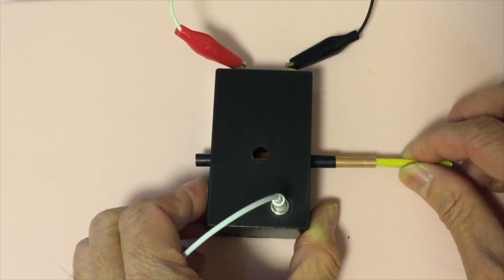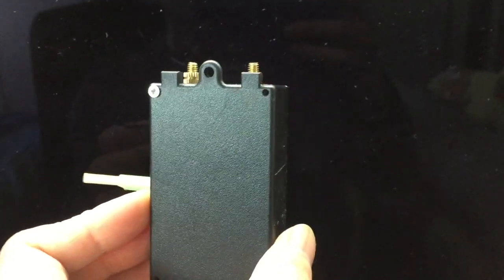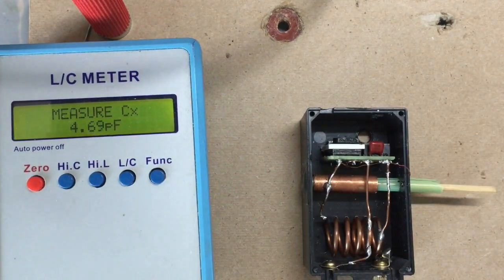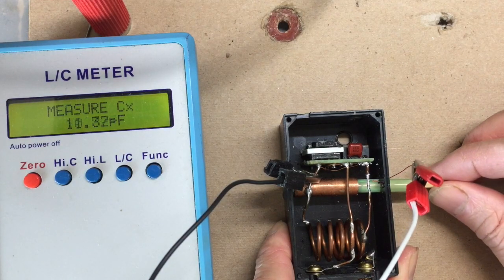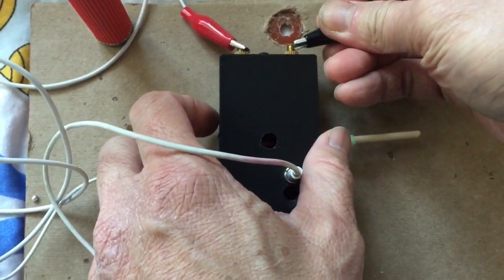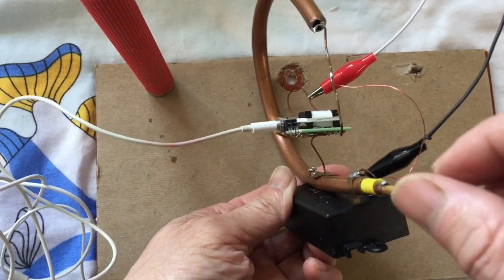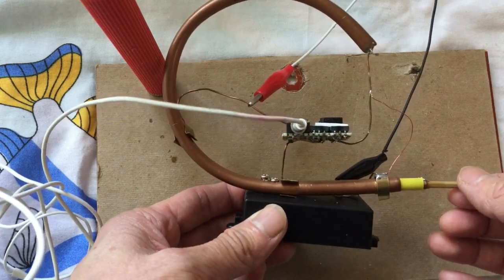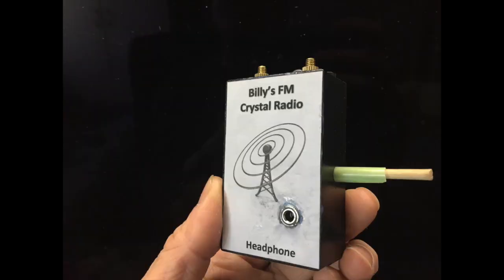Improve the DIY variable Cap using copper pipe on the FM Crystal Radio